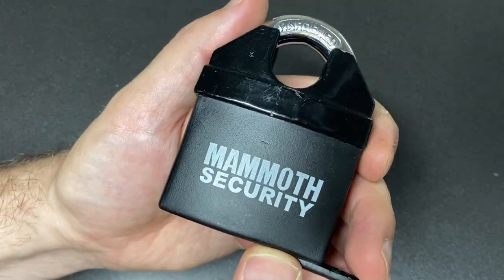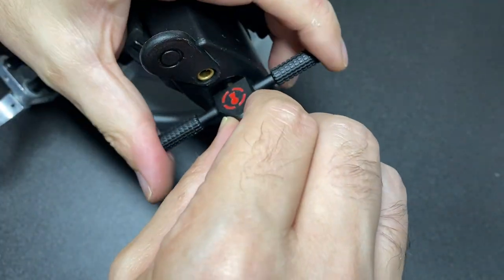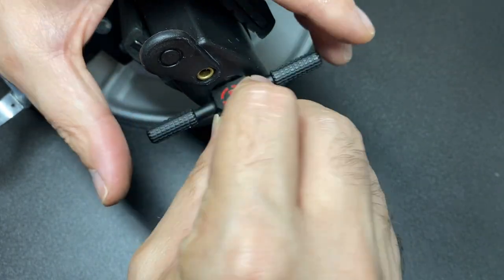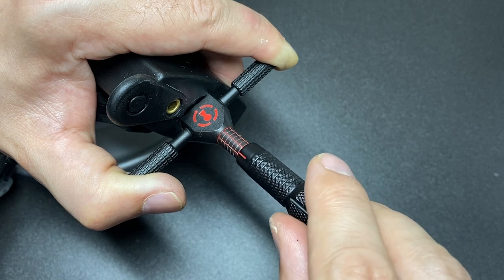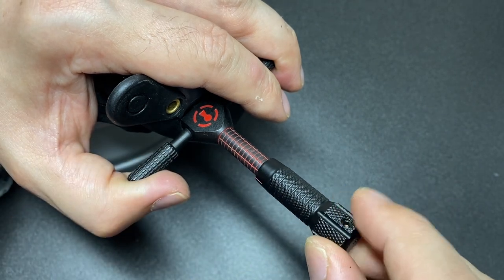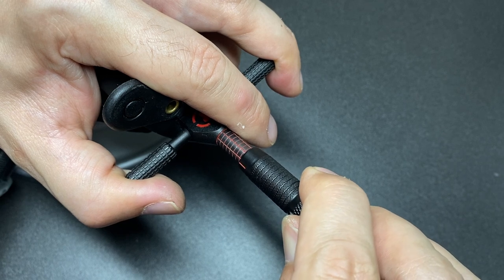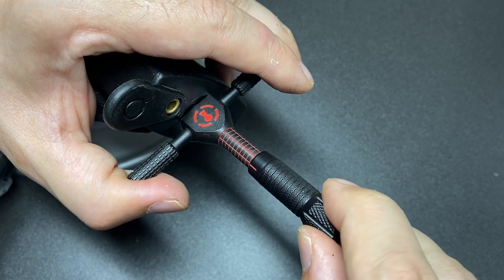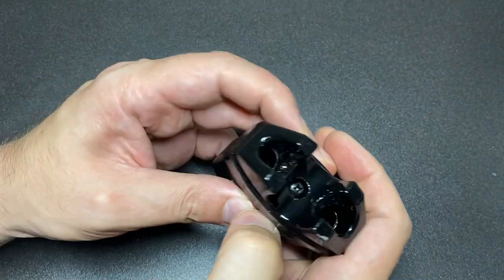Mammoth Security Motorbike Disk Detainer Padlock Picked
I’m not familiar with mammoth security, but it seems like their locks are in line with most of the other manufacturers of DD locks I’m more familiar with in terms of quality 😀🔐👍